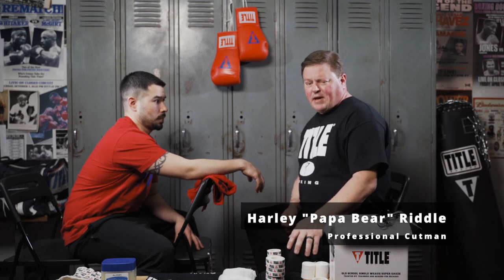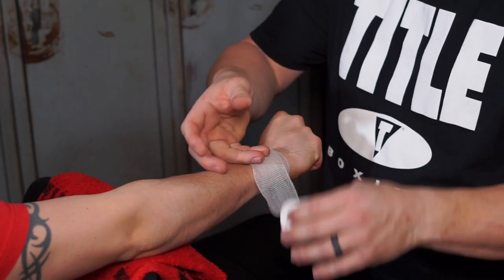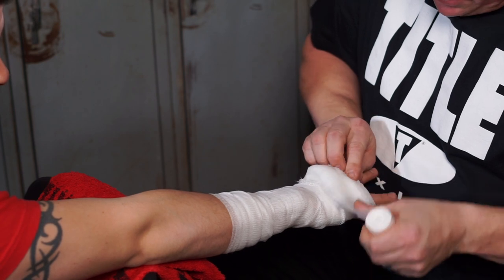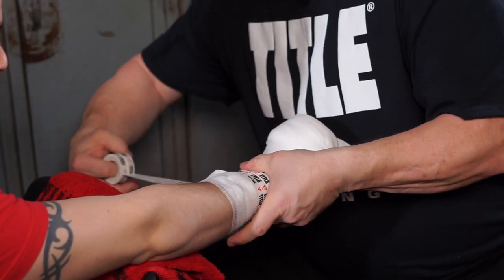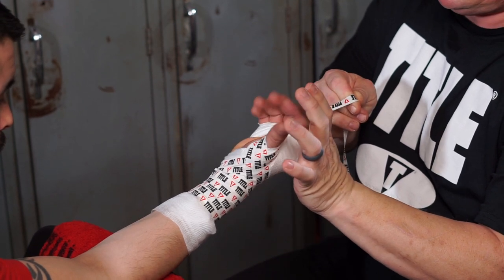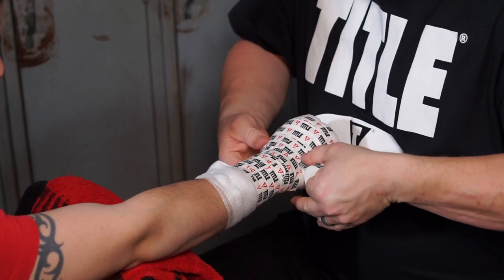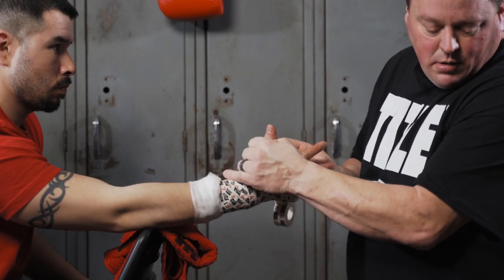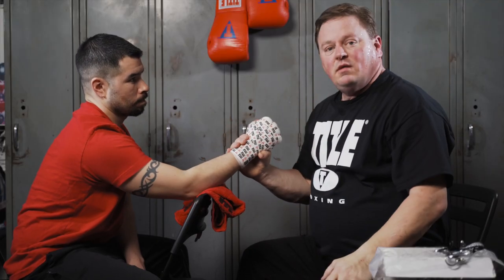Cutman Basics: Boxing Hand Wrap Step-By-Step - TITLE Boxing - Hand Wrapping Tutorial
Professional Cutman Harley "Papa Bear" Riddle takes us through the process of wrapping a hand for a boxing match.